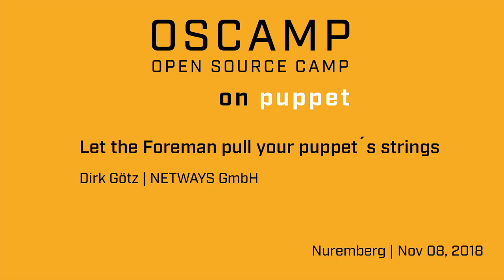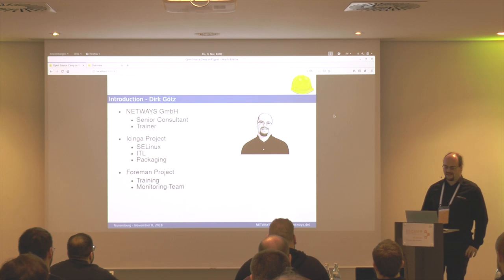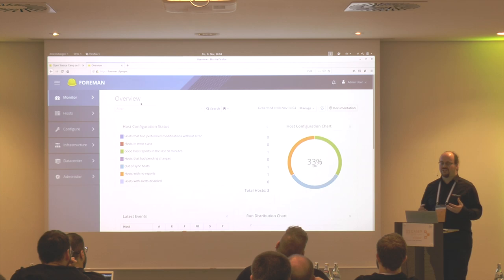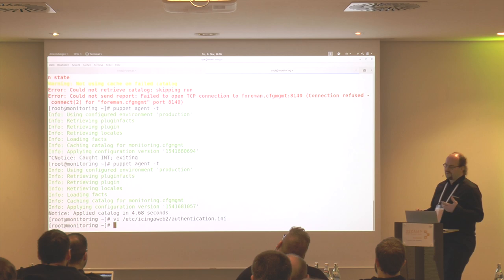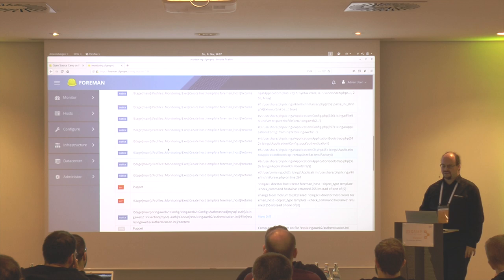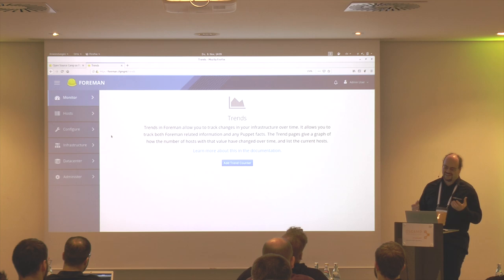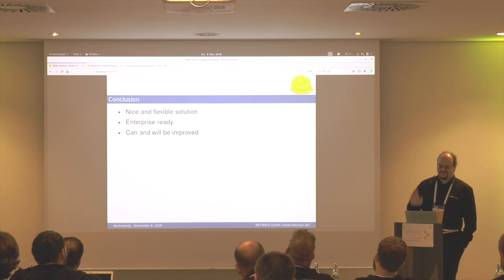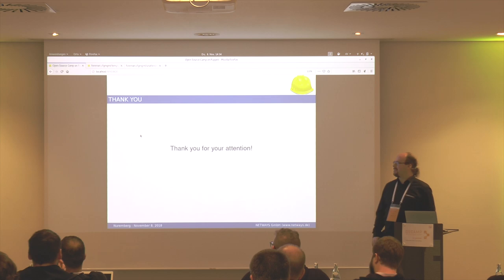OSCamp 2018 | #2 Puppet: Let the Foreman pull your puppet's strings by Dirk Götz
The talk will introduce Foreman as a webinterface for Puppet, give some practical advice on how to get Foreman into an already existing Puppet environment and additional features like Provisioning and Orchestration you can get from Foreman and its plugins.